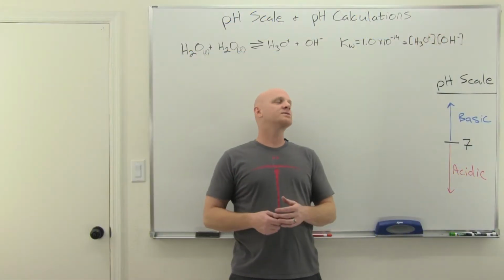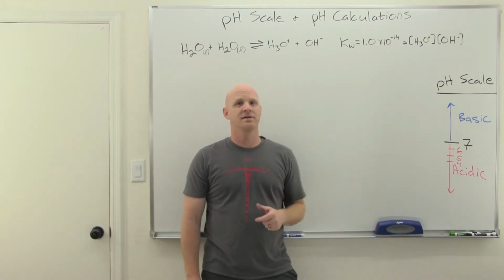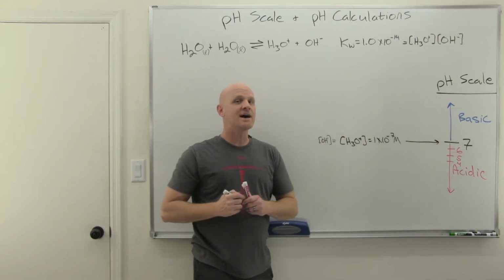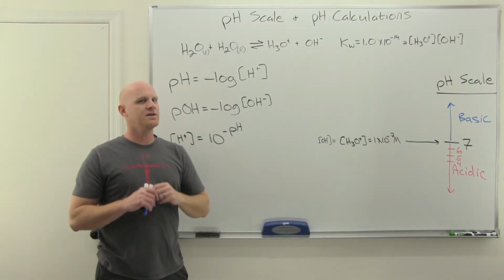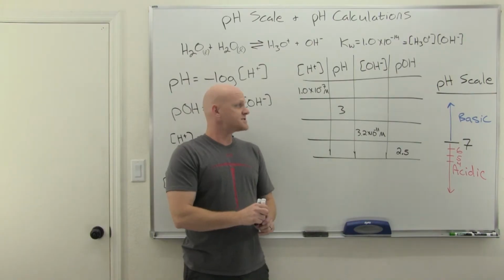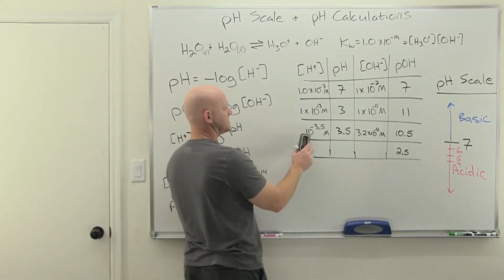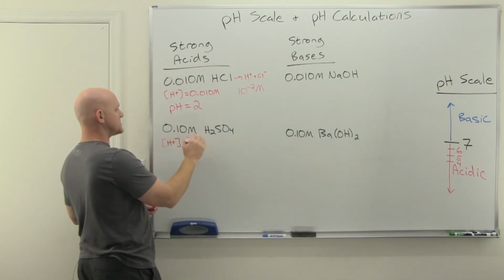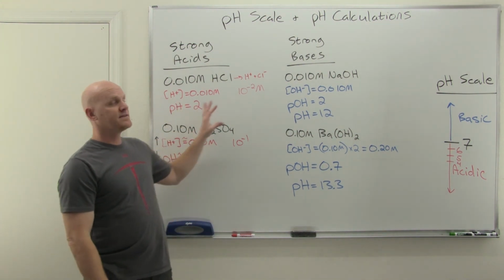12.3 The pH Scale and pH Calculations | High School Chemistry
In this lesson Chad introduces the pH scale and shows how to perform pH calculations.  This includes a description of the autoionization of water explaining the presence of H+ and OH- present in aqueous solutions.  pH and pOH are clearly defined and the mathematical relationships between [H+], pH, [OH-], and pOH are established with the accompanying calculations.  Finally, the lesson is concluded with a description of how to calculate the pH of strong acids and strong bases with several examples of each performed.

Do you want Chad’s High School Chemistry Study Guides and Practice Quizzes/Tests?

00:00 Lesson Introduction
00:48 Introduction to the pH Scale
04:18 The Autoionization of Water
08:11 Definition of pH and pOH
10:08 [H+] from pH and [OH-] from pOH
12:51 Calculating pH, pOH, [H+], and [OH-]
19:15 Calculating the pH of Strong Acids
22:04 Calculating the pH of Strong Bases